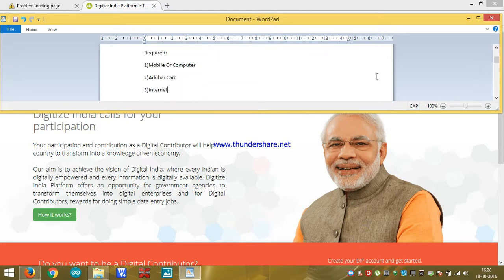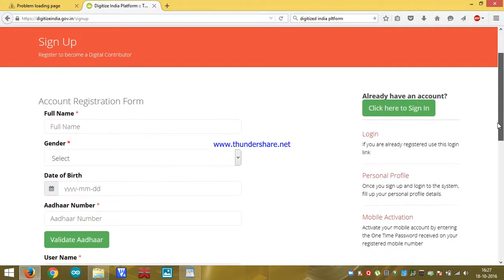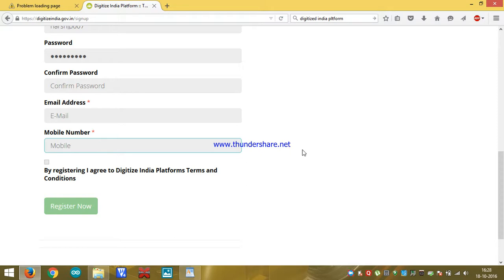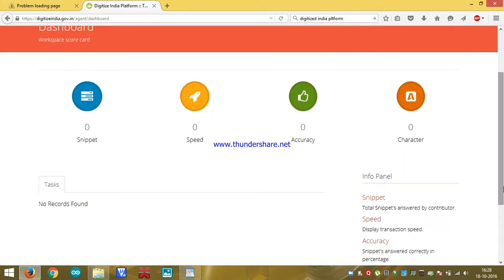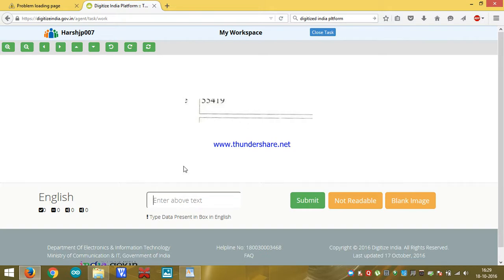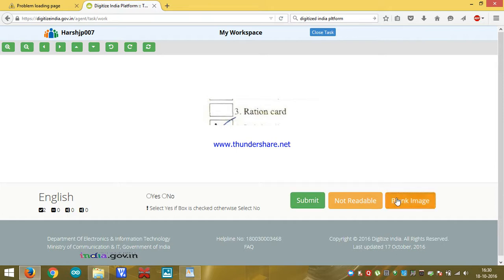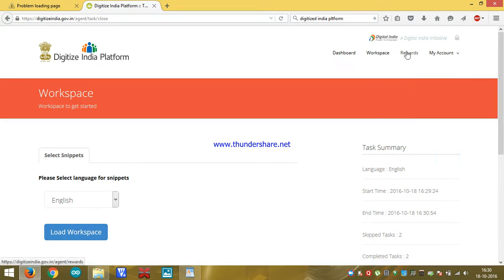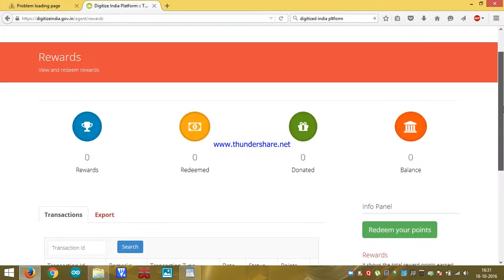How to earn money by digital India online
Welcome to MakEasy ..  today We are going to show How can we make MONEY by Digital India Concept...